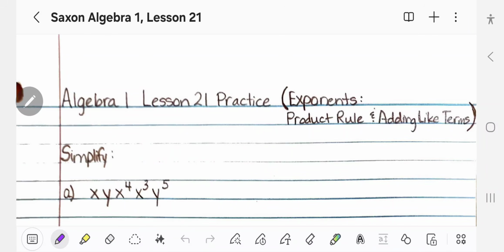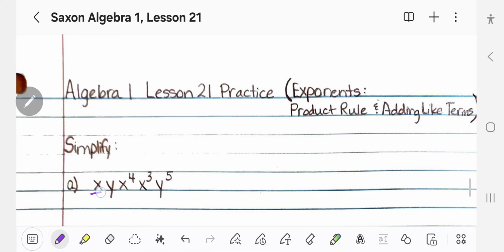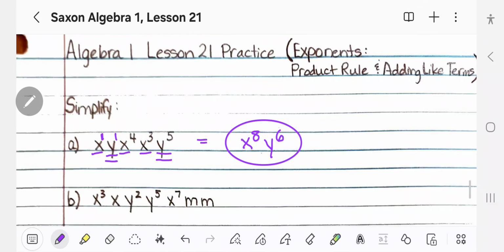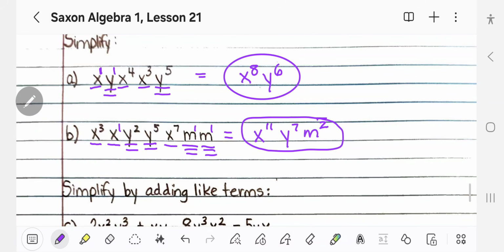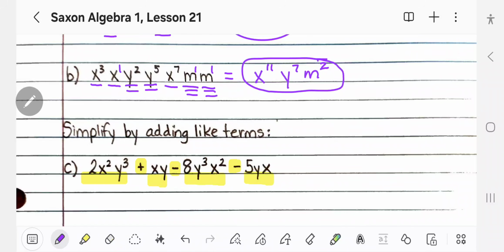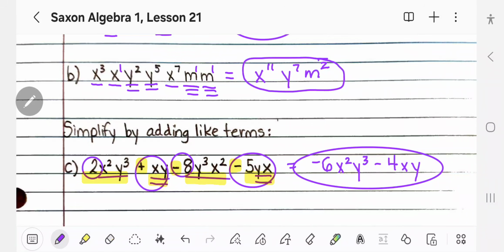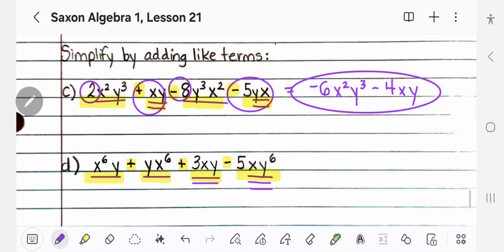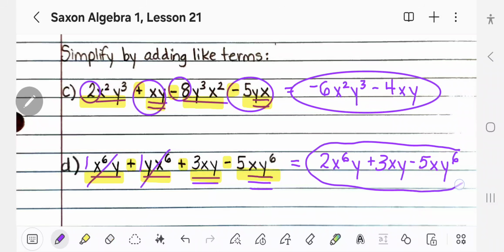Saxon Algebra 1, Lesson 21 Practice (Simplifying Using the Product Rule and Adding Like Terms.)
These problems are from the Lesson 21 practice set in Saxon Algebra 1, 3rd edition. They provide practice simplifying expressions by using the product rule of exponents and adding like terms.